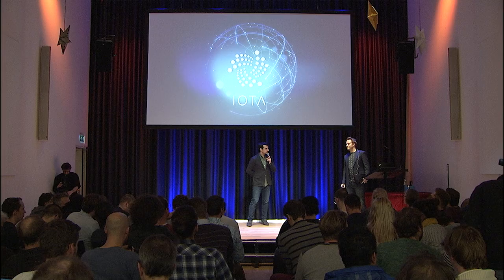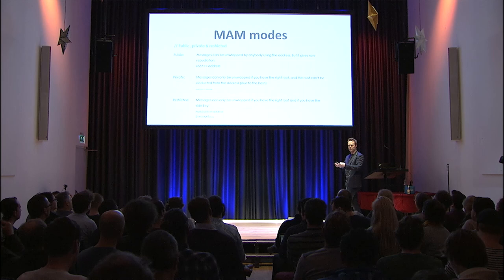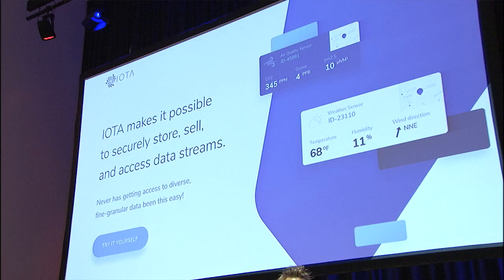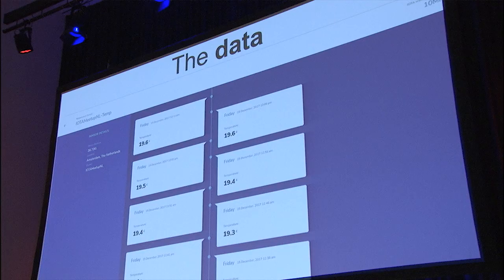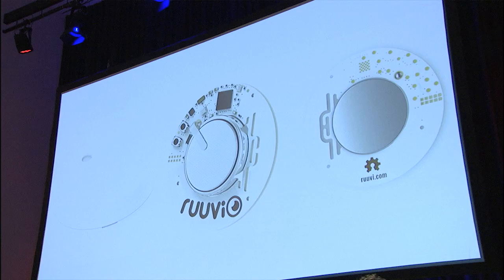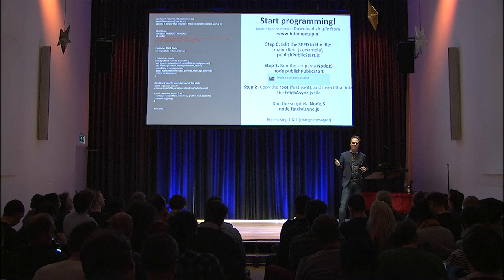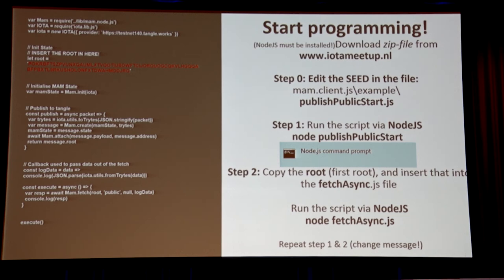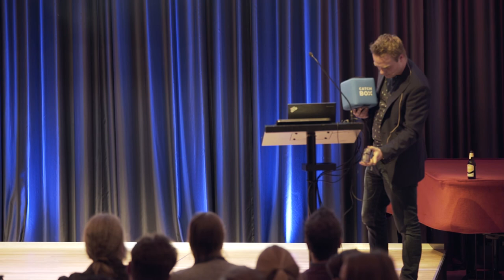Harm van den Brink introduces MAM (iota) on the 2nd Dutch Iota Meetup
Harm gives a general introduction to MAM. Explains a usecase concerning MAM and a chargingstation. He links this Usecase to the Iota data marketplace. He shows how to use a rasberry pi and a tempature sensor to connect to the marketplace. He annonces the cooperation between ruuvi and Iota. And he lets the people in the audience explore foreward secrecy using MAM in the hands-on conclusion of his talk.

PROGRAMM OF THE 2ND DUTCH IOTA MEETUP